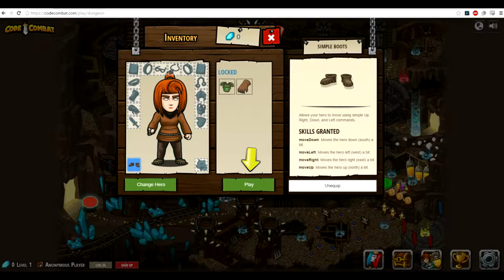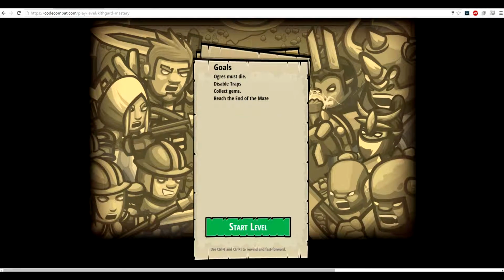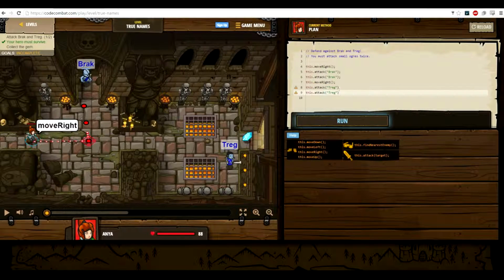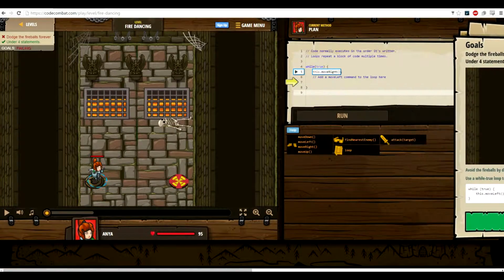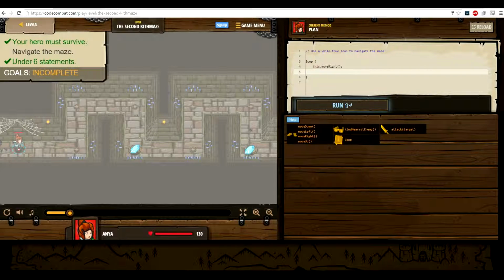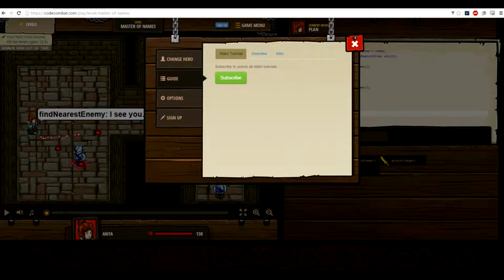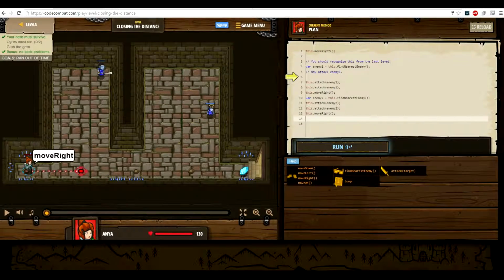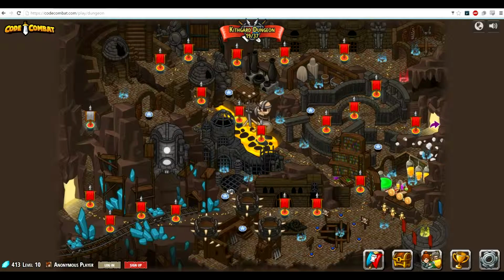Code Combat: JavaScript